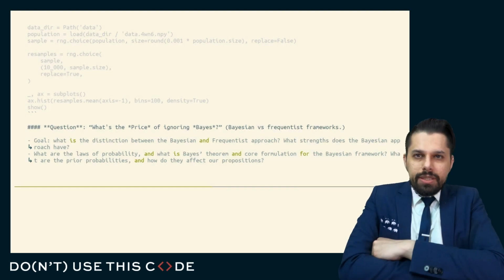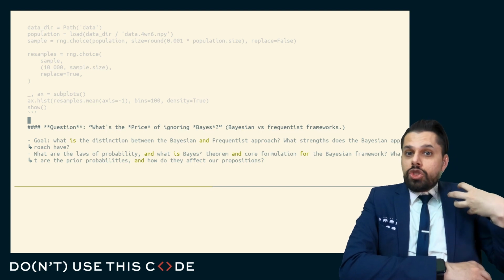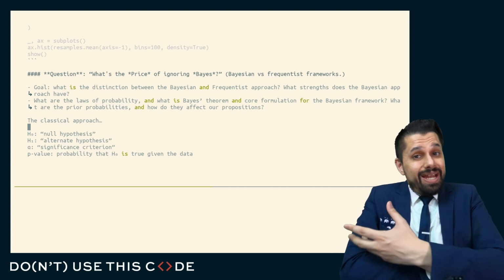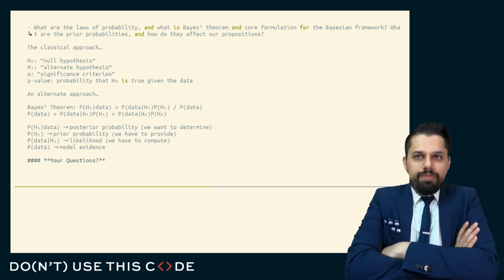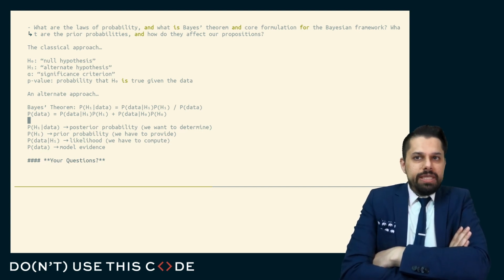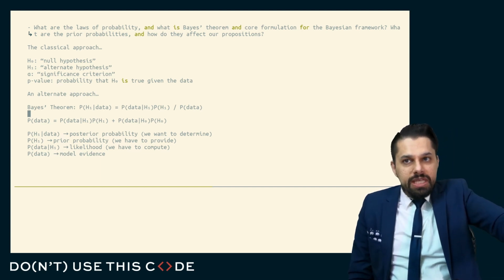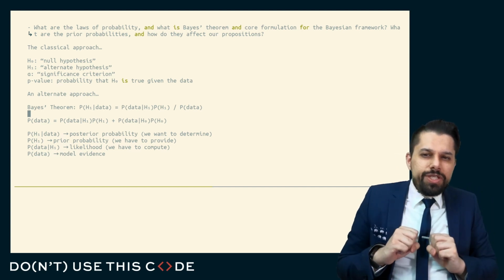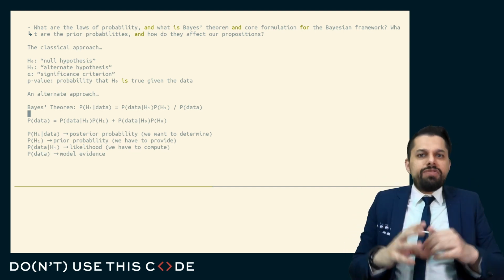What's the price of ignoring Bayes? | Testing Statistical Hypotheses Part 6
How can a large dataset be described by a singular, scalar value?
What is the difference between the mode, median, and mean?
What are the limitations of using the mode, median, and mean?

“A refresher on the basics of statistical reasoning and communication would be totally useless to help me advance my career.” — You, after abandoning your role as a software programmer and dedicate your life to modern interpretive dance.

· Have large sets of data you need to effectively and precisely summarize?
· Have large sets of data that you want to better understand?
· Interested in reviewing the foundations of statistical reasoning, to support you as you incorporate more machine learning into your work?

Join Don't Use This Code’s lead instructor, James Powell, for a three-part seminar covering fundamental (introductory) topics in statistics as directly applied to solving problems using tools like Python, NumPy, pandas, statsmodels, (and maybe a little Scikit-Learn…!)

In this series, you will learn:
Along the way, we'll discuss best-practices for ensuring that we approach statistical modelling problems correctly—both in terms of our conceptual perspectives as well as how we express these in real code!